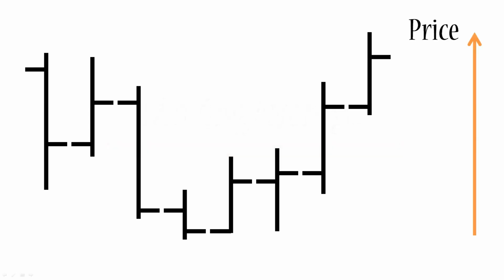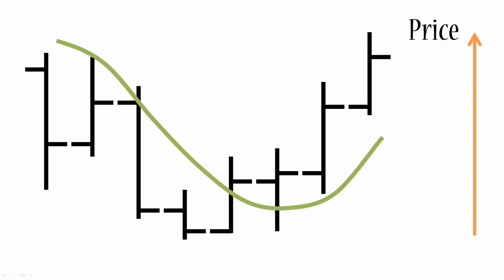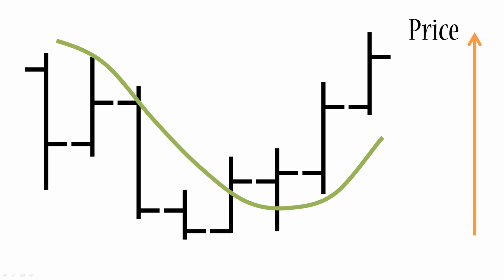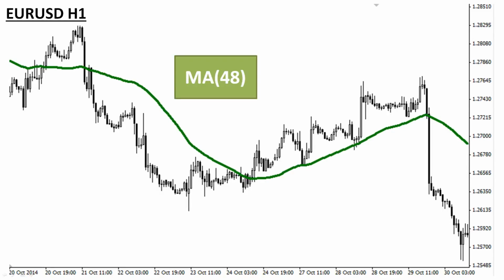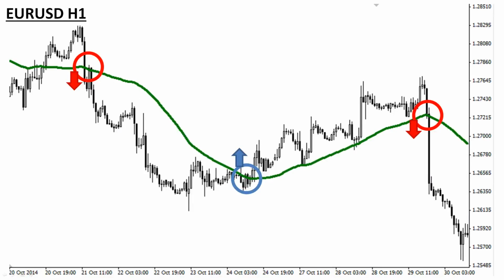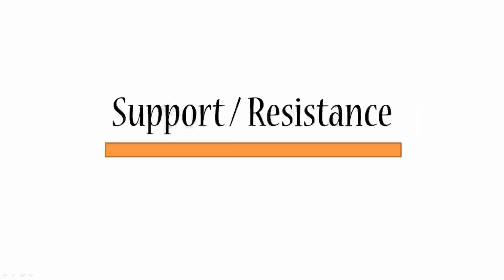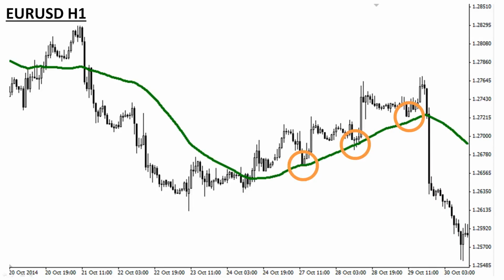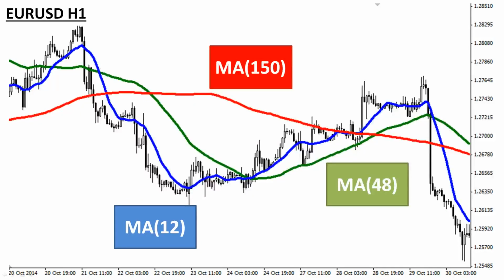Moving Average Indicator